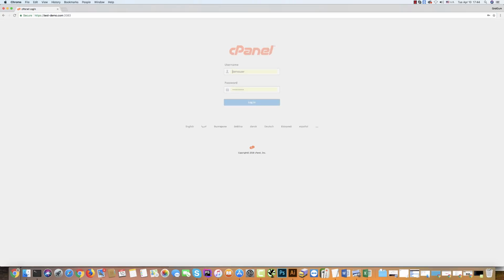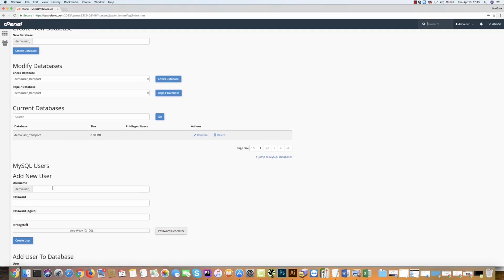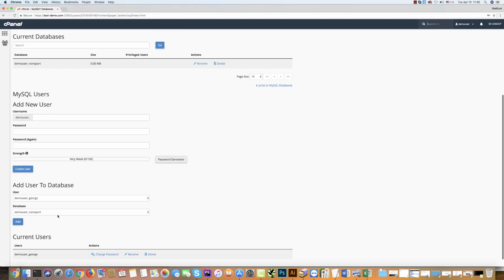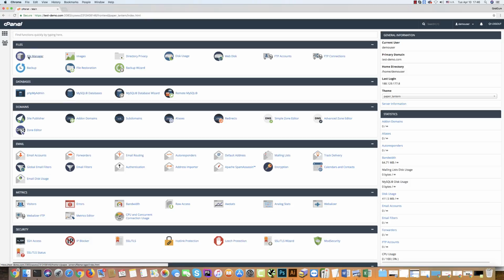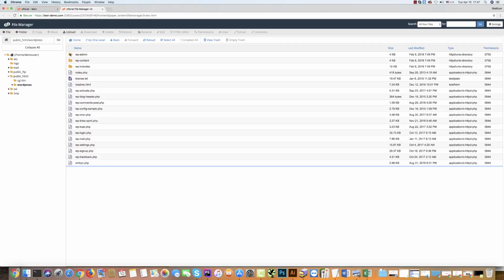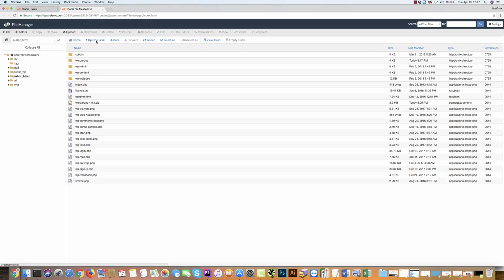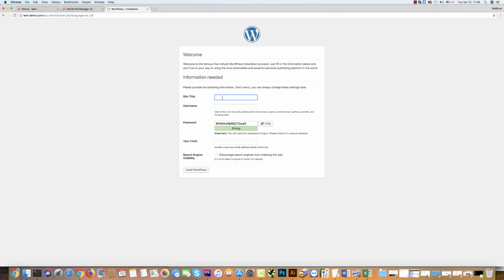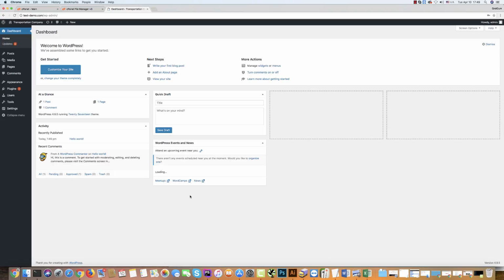How to Install WordPress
In this Video tutorial I'll show you how to create MySQL base, User for this base and how to install WordPress